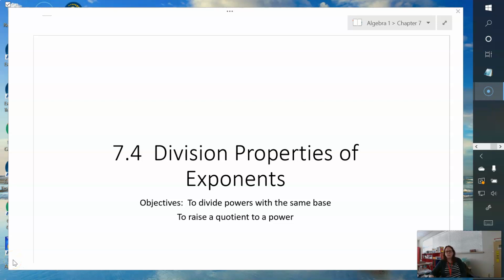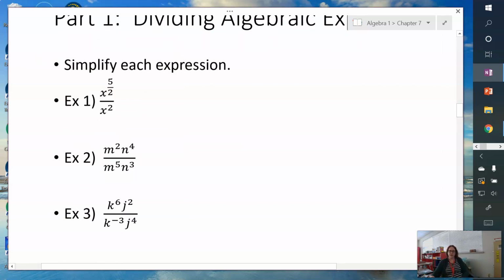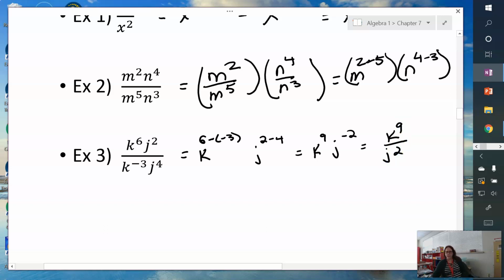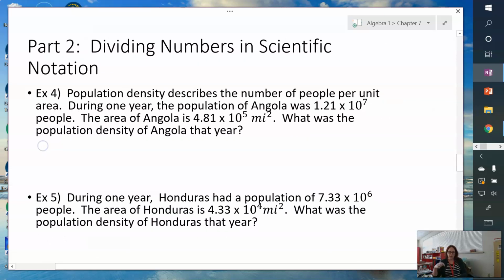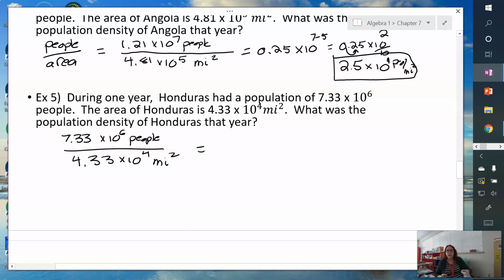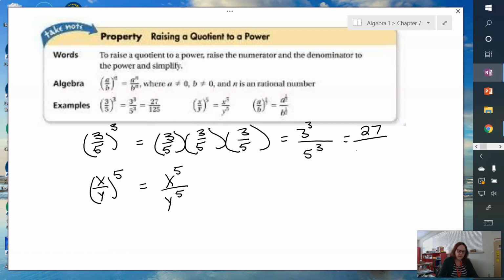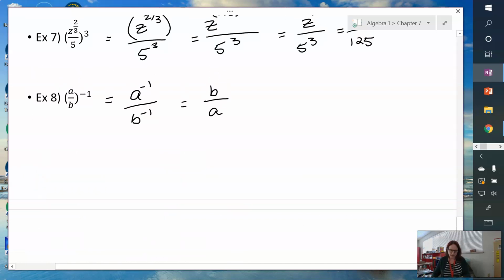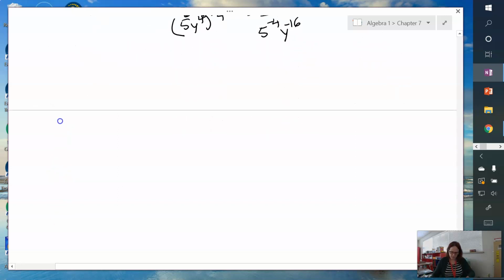Alg 1 7.4 Division Properties of Exponents